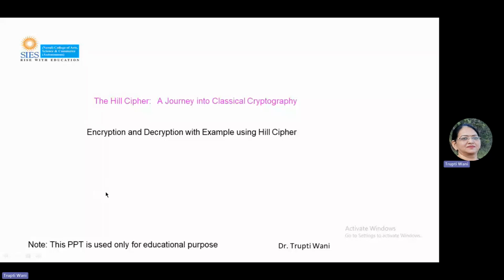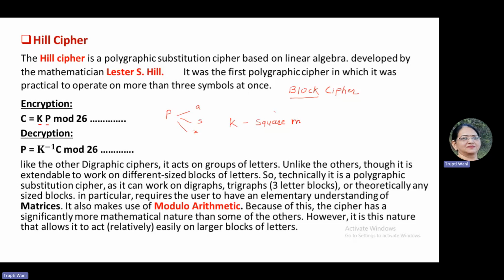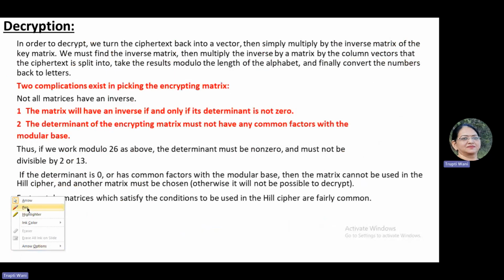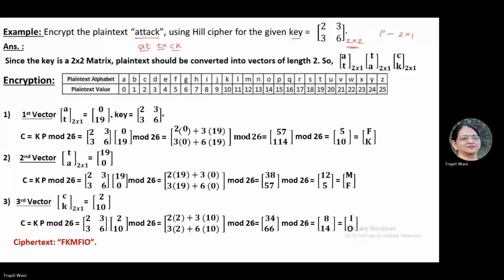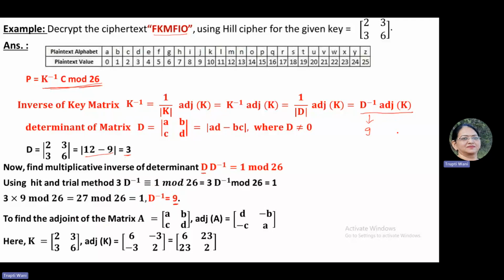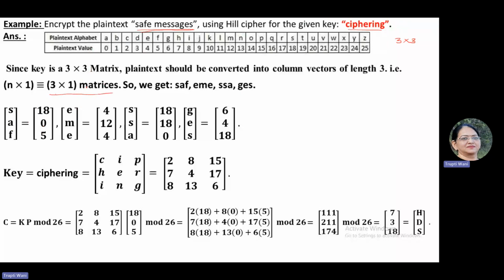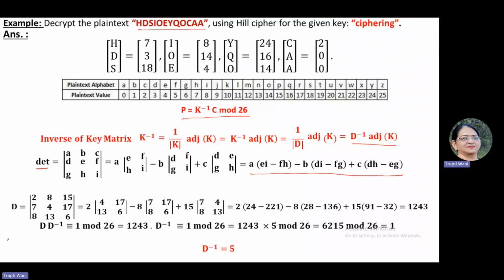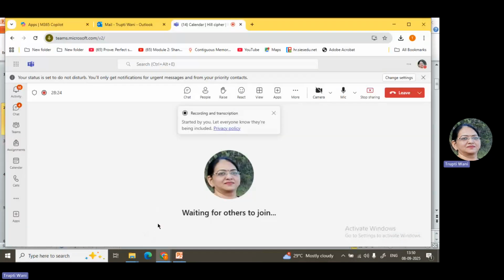Hill Cipher with more examples